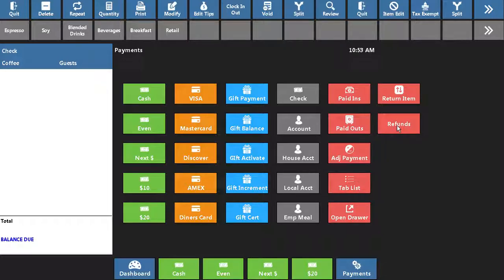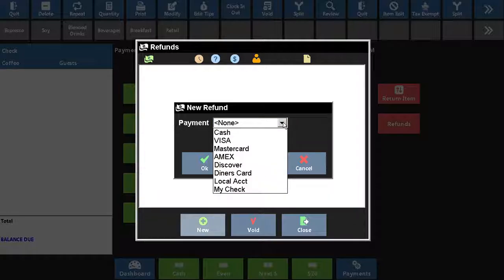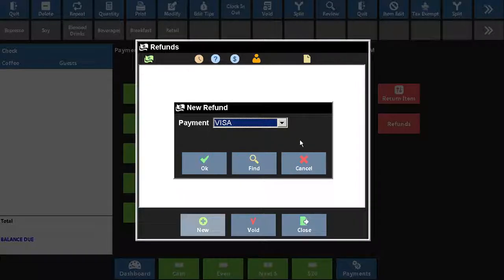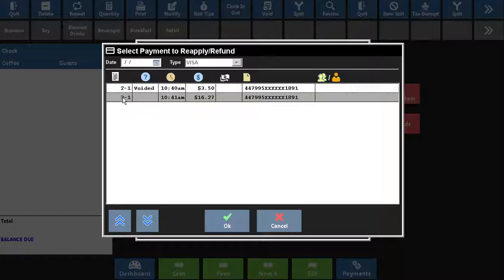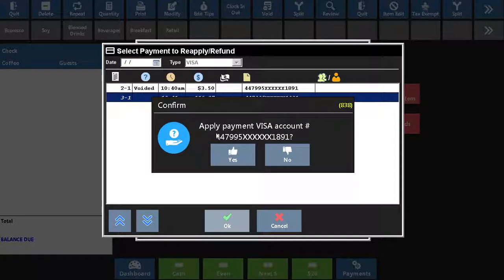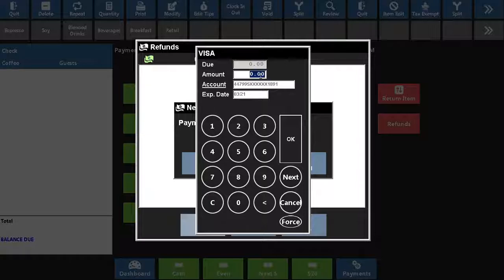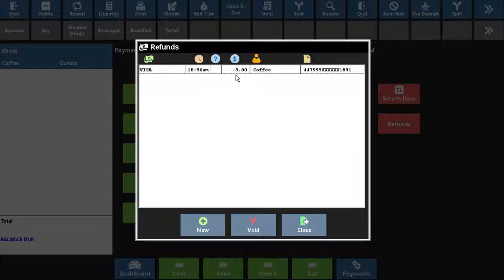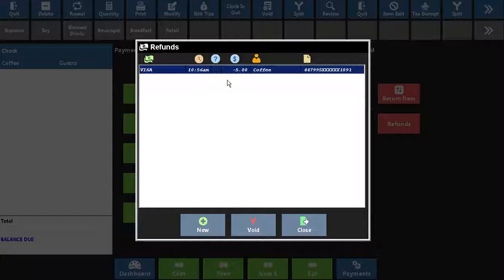Focus POS - Refund a Credit Card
Refunding allows you to put money back to a guest's credit card for both chip cards and traditional swipe.